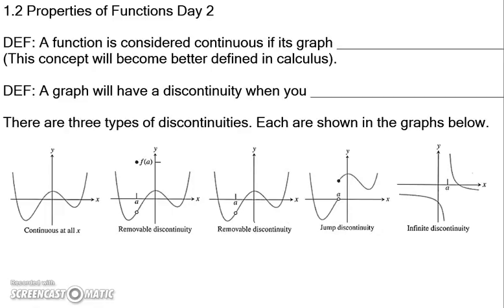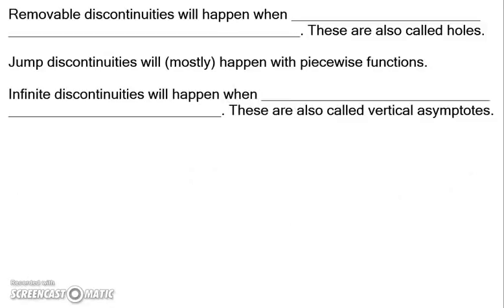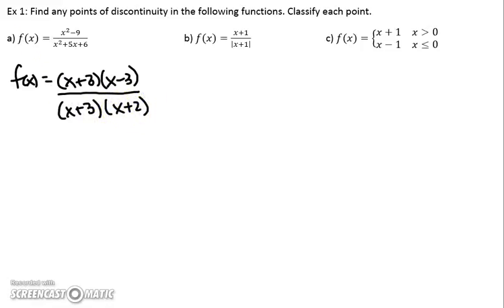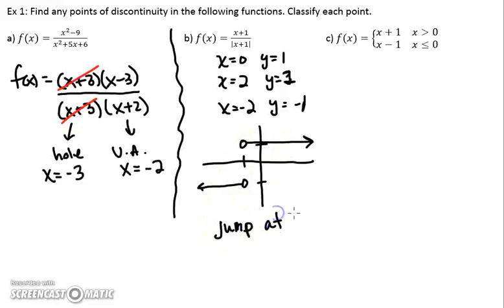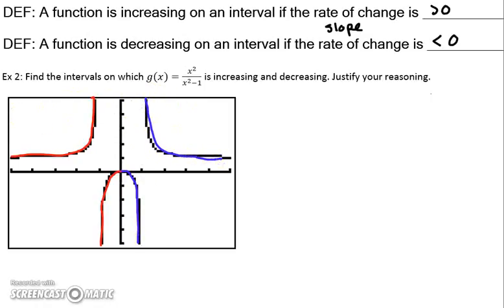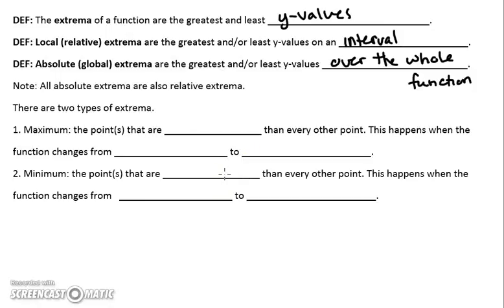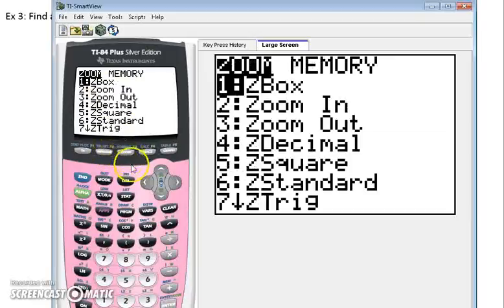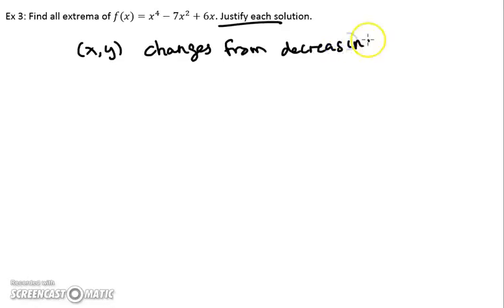1.2 Guided Notes Day 2